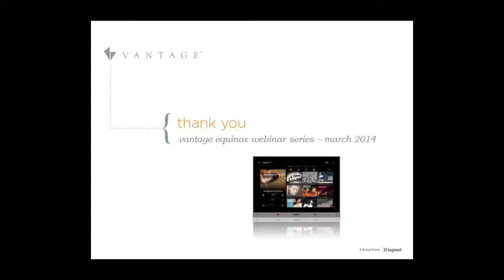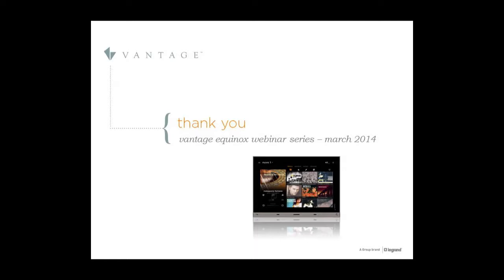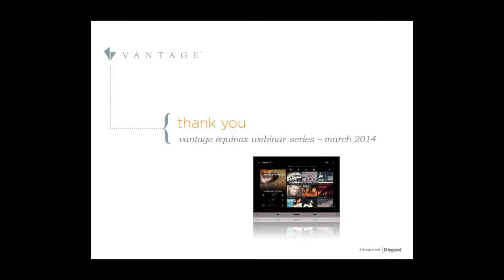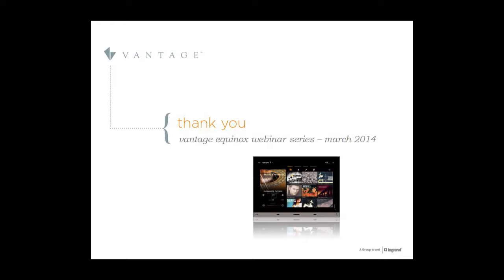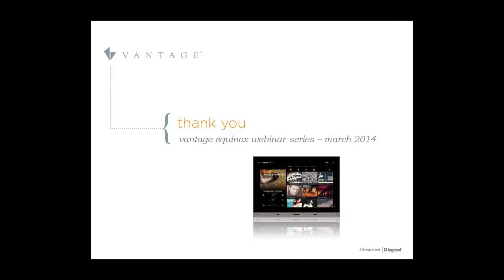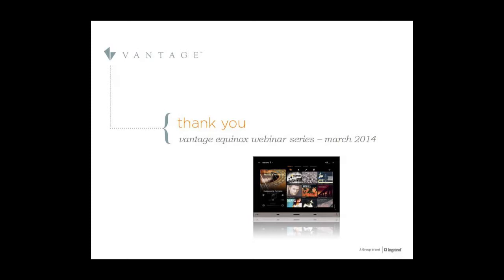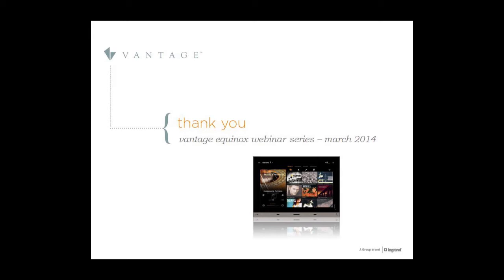Q&A session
Listen to what other dealers questions and comments.